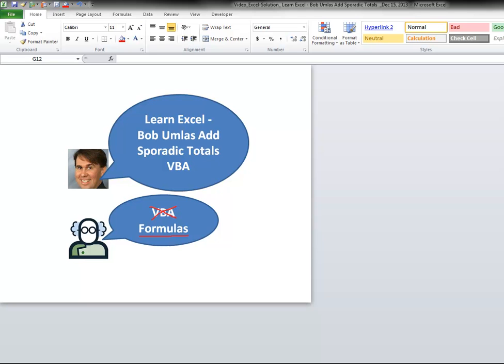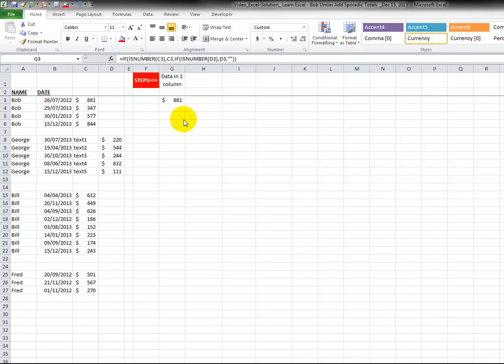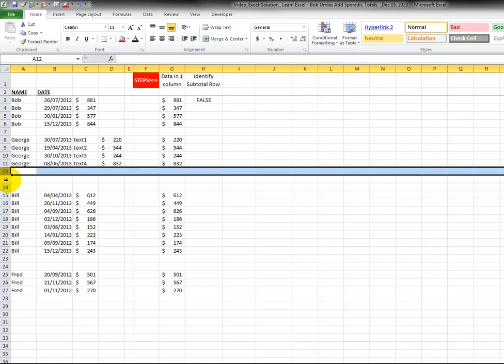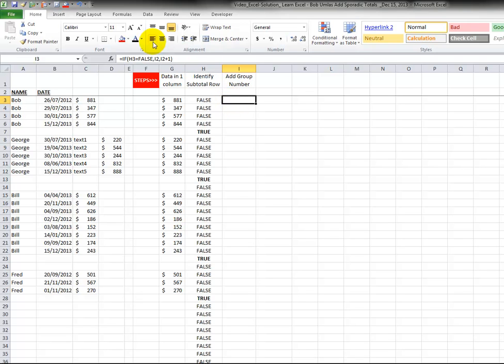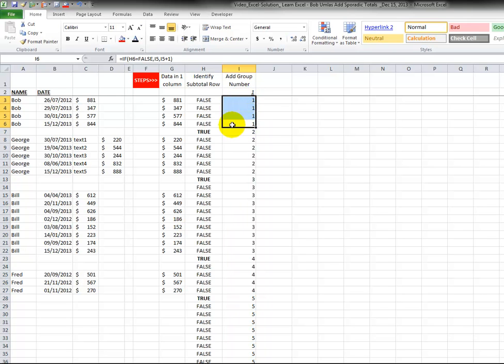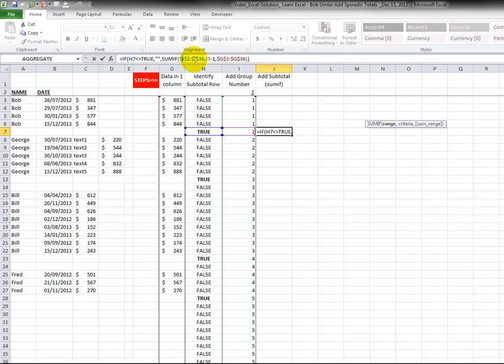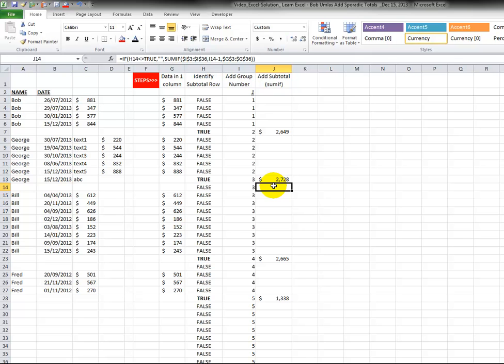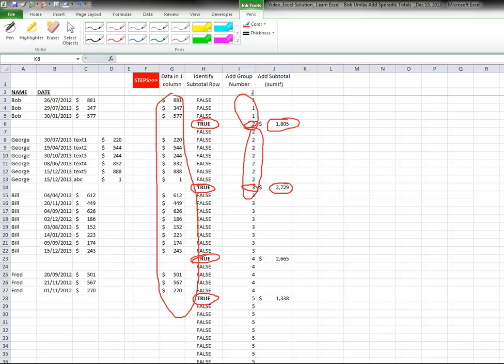Video 00062 Learn Excel: Add Sporadic Totals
Add dynamic subtotals to an Excel dataset using formulas